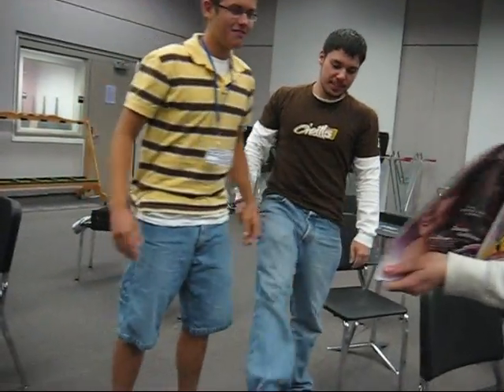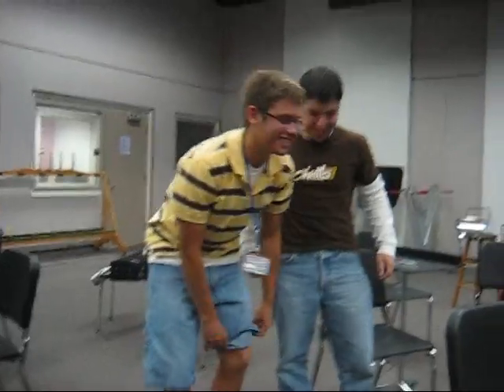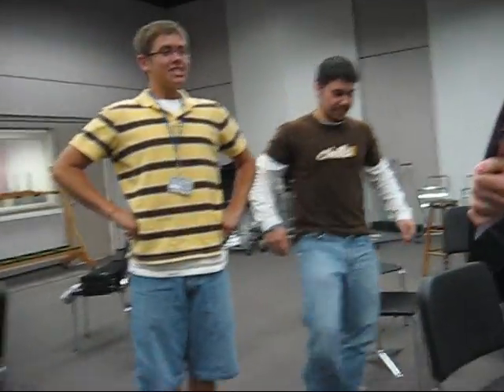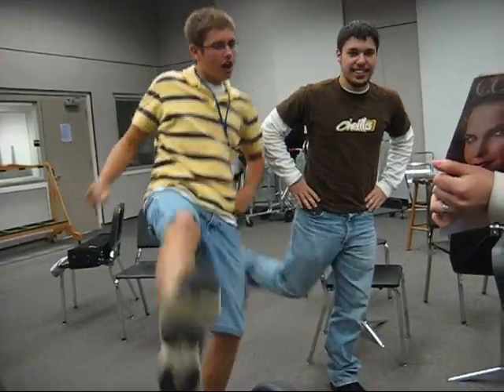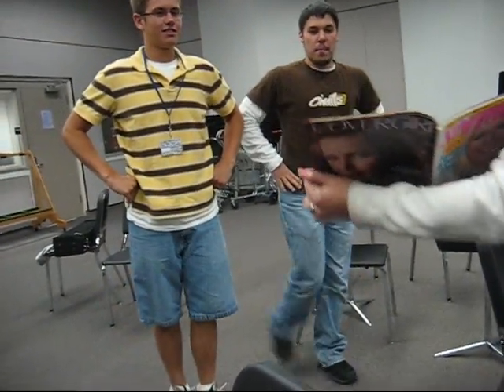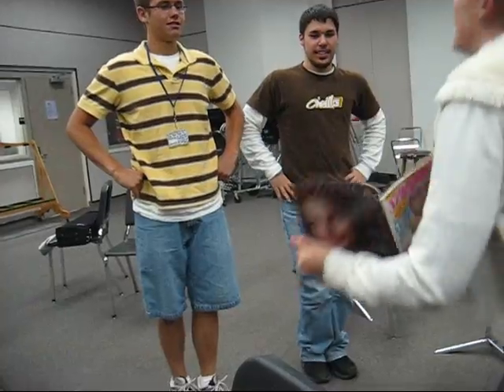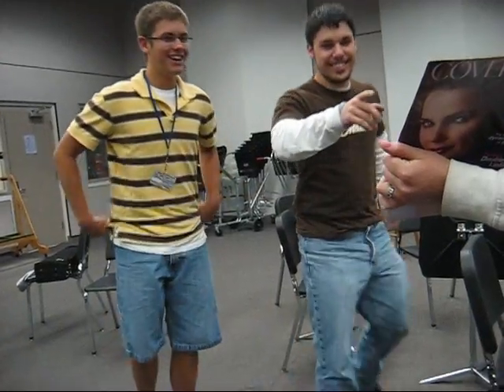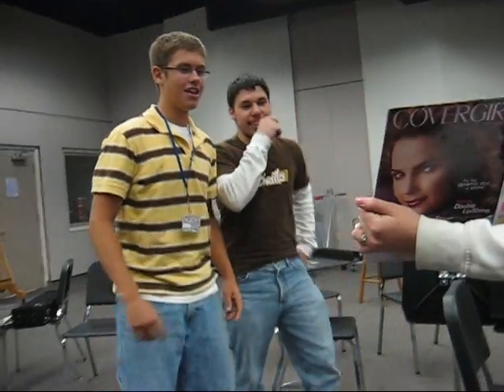Cheerleading 101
music theory, sophomore year